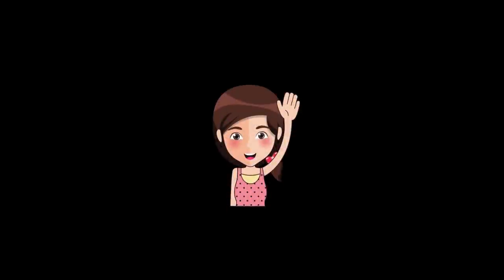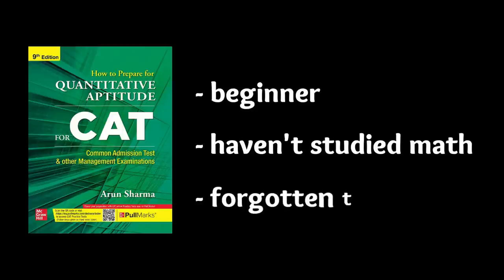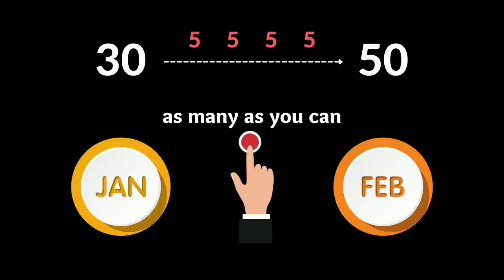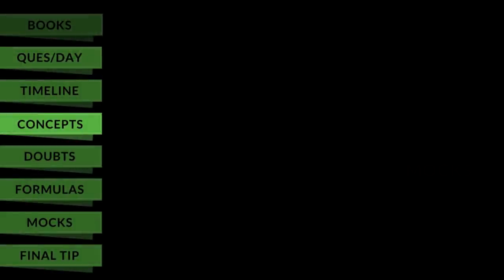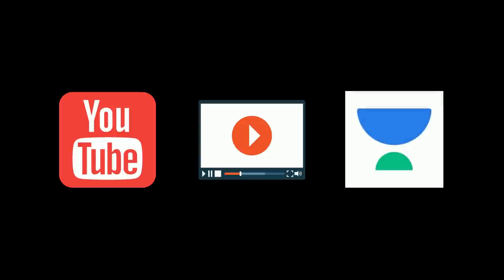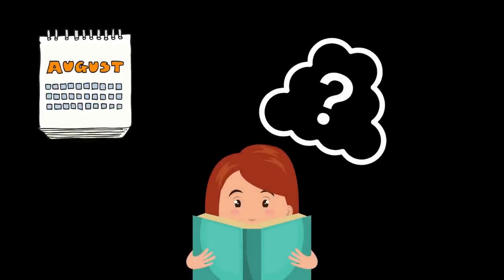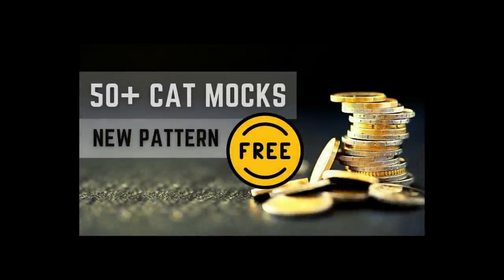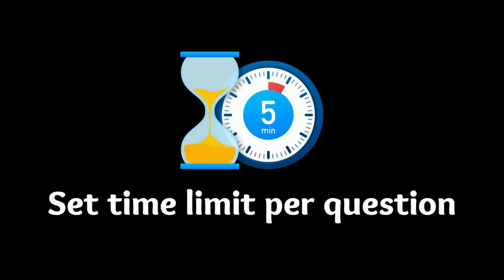CAT 2022 Quant Self Preparation: How to Prepare for Quant for CAT 2022? | CAT Quantitative Aptitude